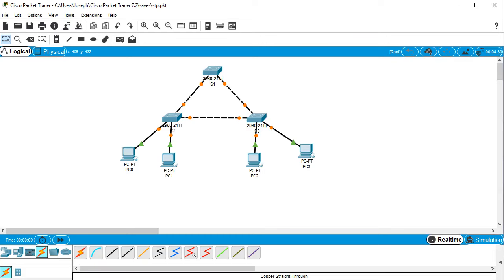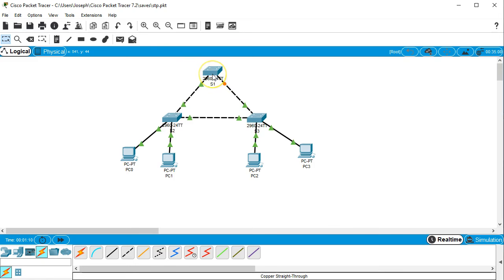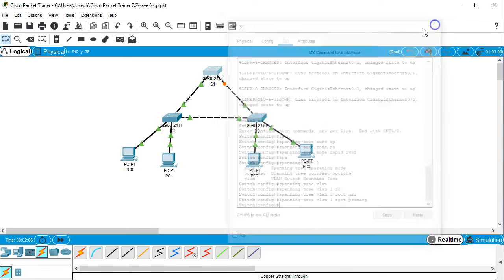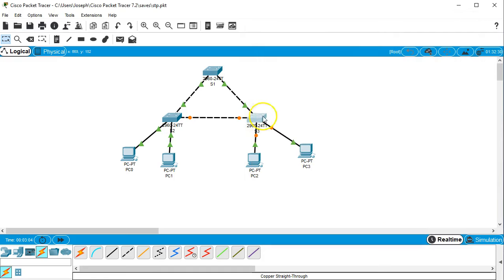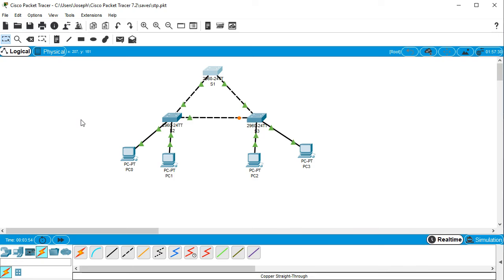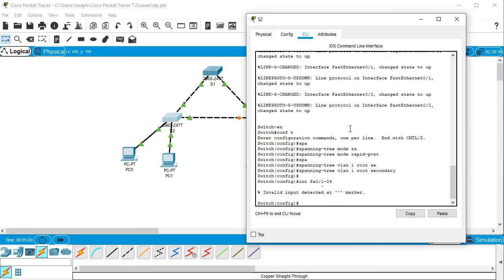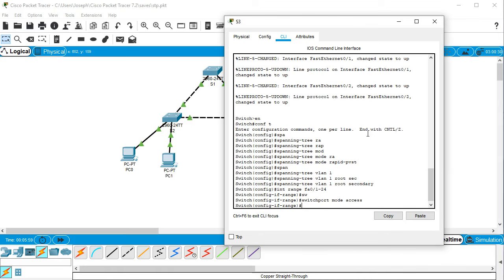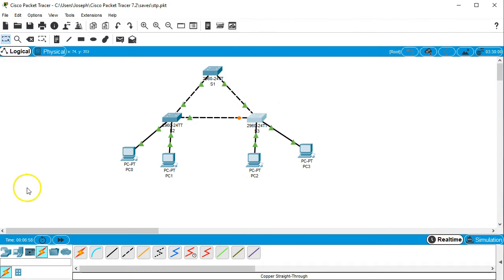PacketTracer - Configure Spanning Tree Protocol, Portfast, and BPDUGuard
Shows the steps to configure Spanning-Tree Protocol in rapid-pvst with Portfast and BPDUGuard enabled.